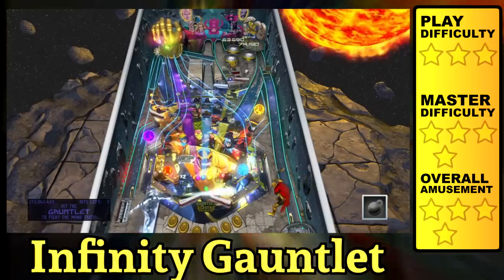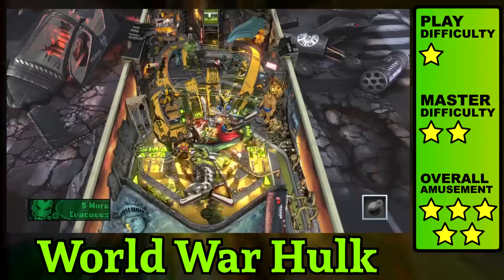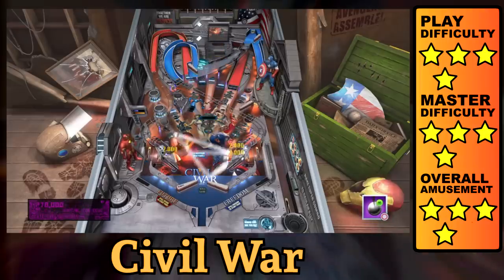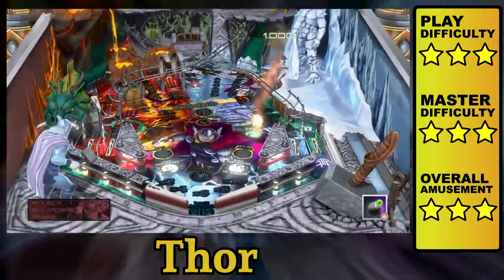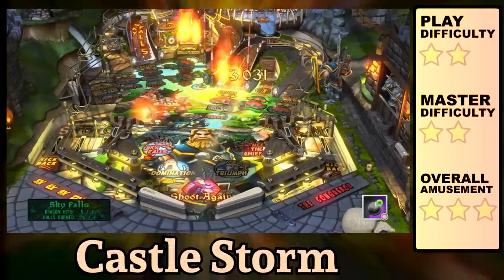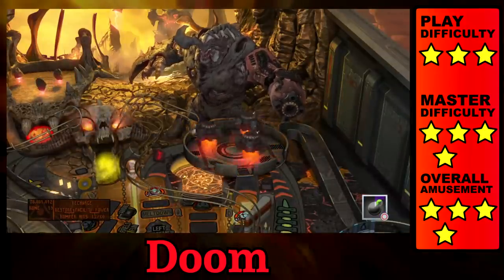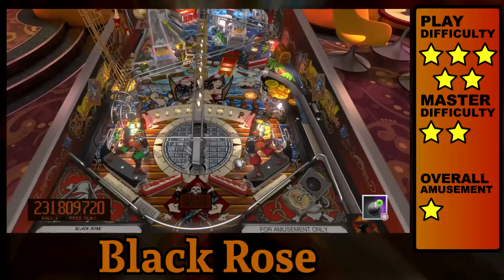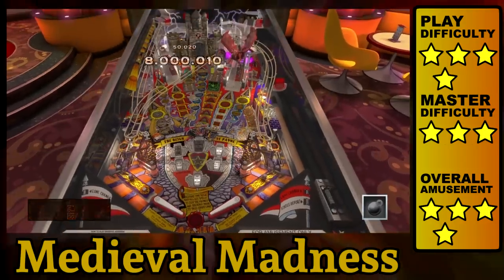Pinball FX 3 Review Best Tables Worst Tables Part 2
In case you forgot, pinball is awesome and so is Pinball FX 3.  At least try the free tables because reasons.